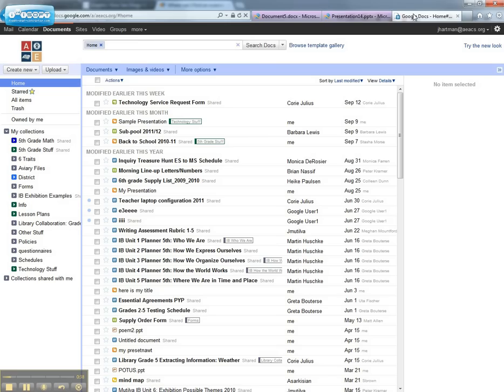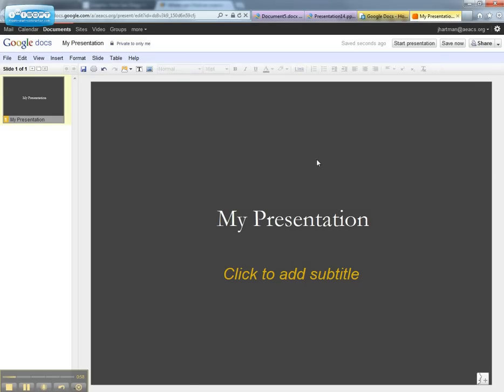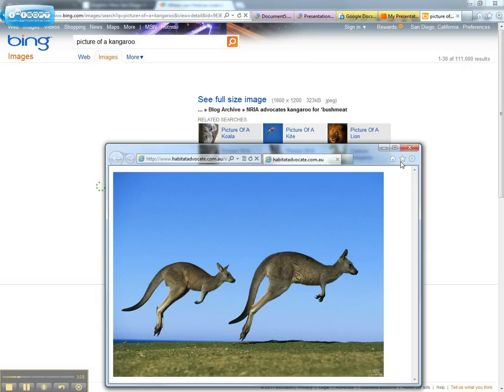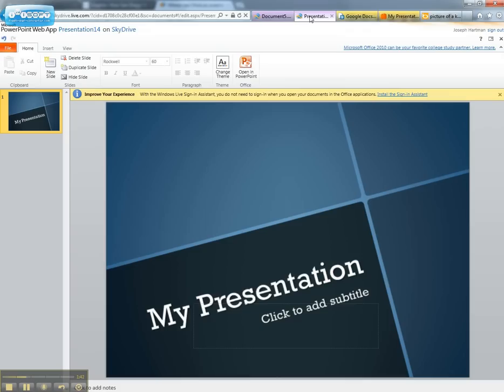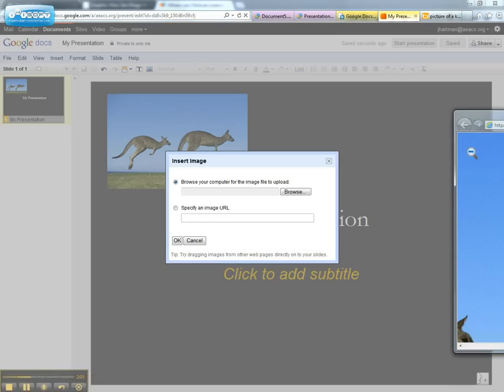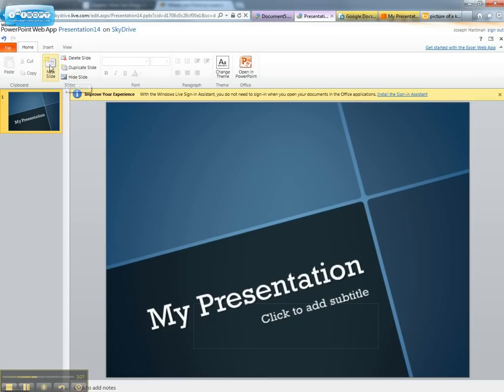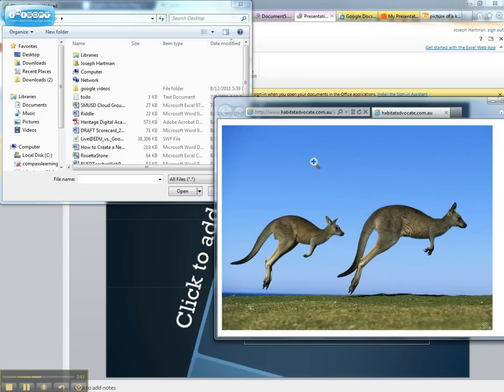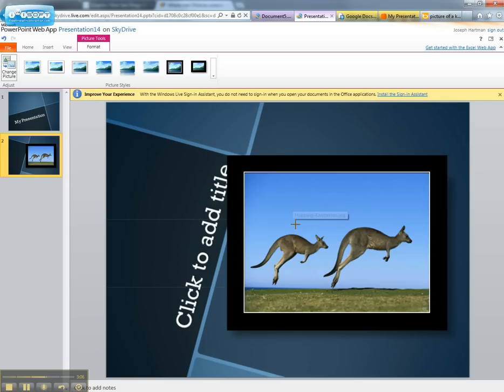Live@EDU vs. Google Apps for Education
The two tech behemoths take very different approaches to online office suite productivity